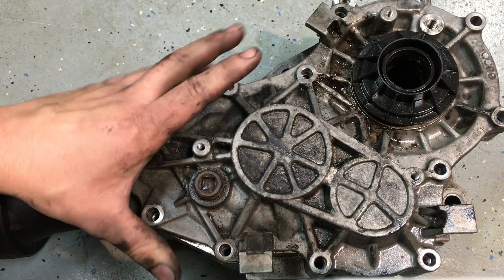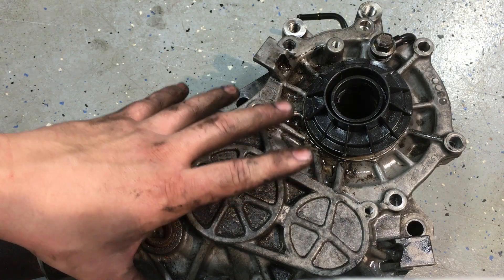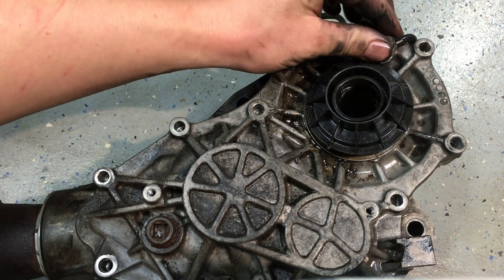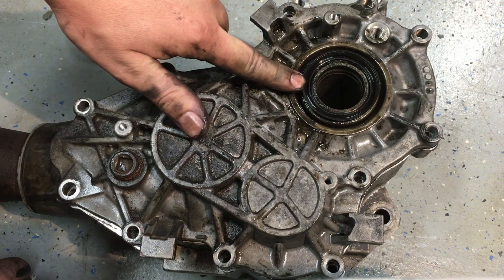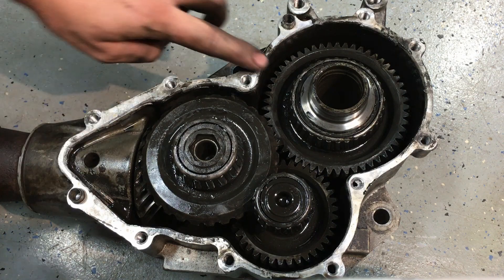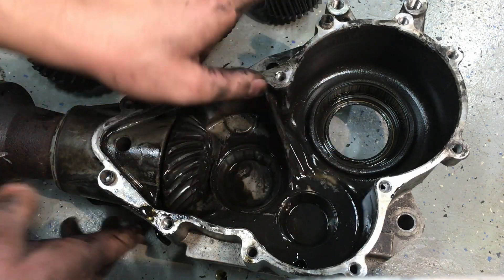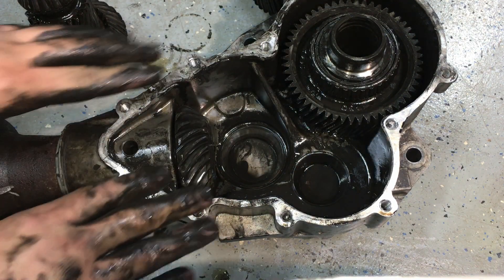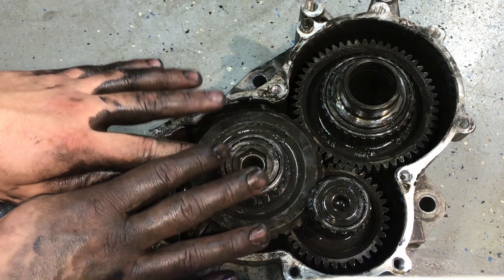Ford Quick Tips #64: Preventing AWD Power Transfer Unit Failures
THESE UNITS ARE NOT FILL FOR LIFE THEY MUST BE MAINTAINED!
Depending on your model and year your PTU may take one of the oils listed below be sure to consult your owners manual or leave a comment below with your year and model-
Most Power Transfer Units take 2qts:
80W-90:
75W-140:
In this video we go over common points of failure and just how these units work!